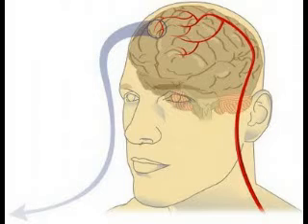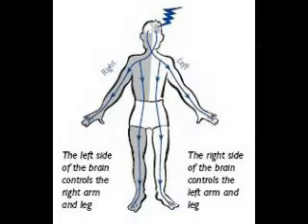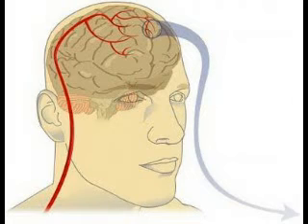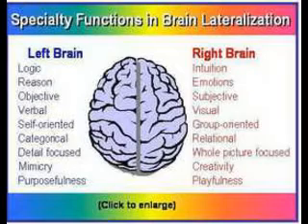Here is Wisdom. . . 666 Book Of Revelations 13:18 (Part 4)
"Here is Wisdom. . ." is a documentary dealing with the most popular and well known Bible verse, Revelations 13:18. In this video series, the author turns the conventional notions concerning this verse on its head. The video specifically deals with The Black Man in America returning to his role as the God of the Universe.